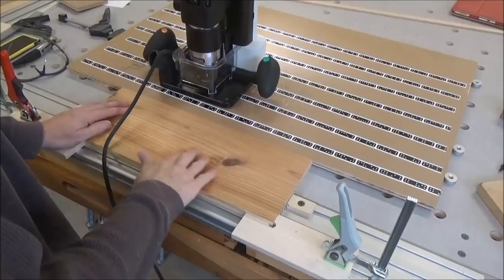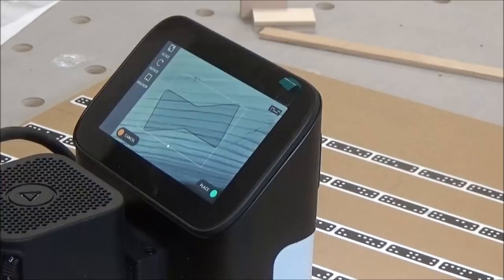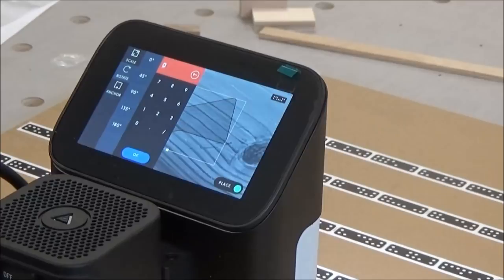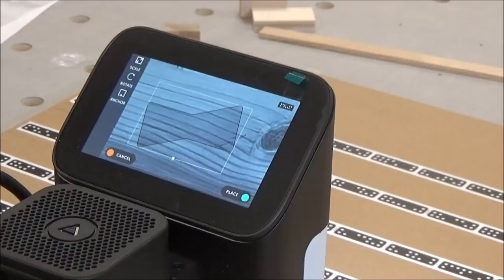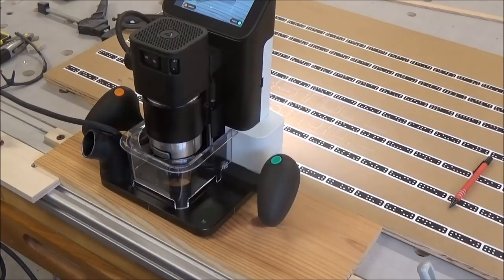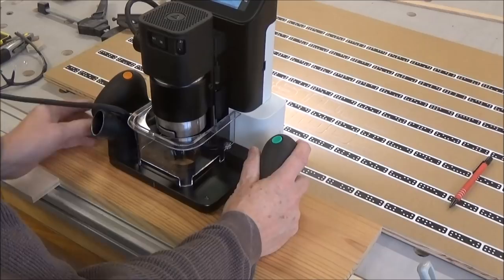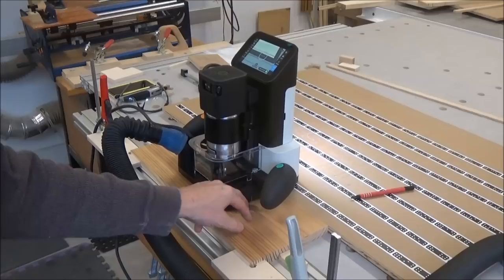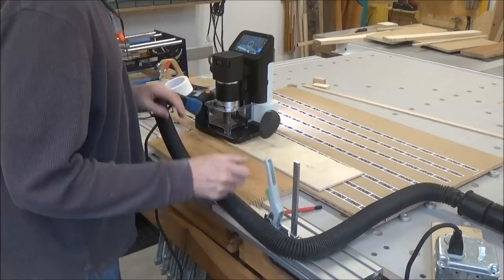Shaper Origin Dogbone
Using the shaper to cut a butterfly or dogbone in a test piece. Still playing around with it to get a good feel for the way it operates.